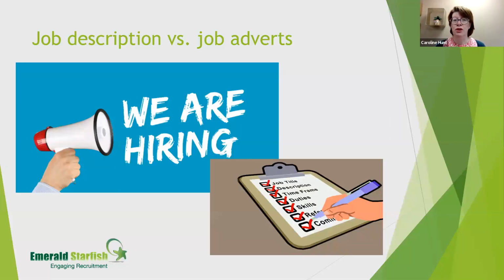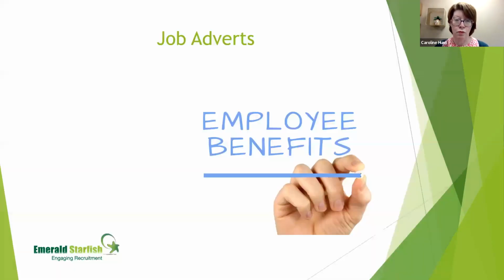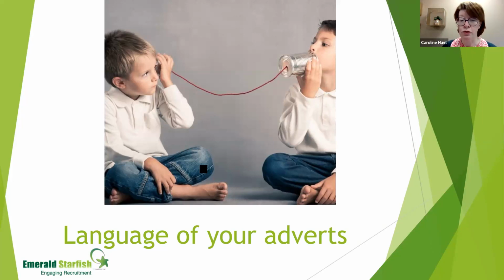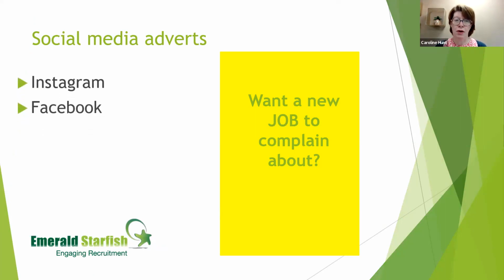How to Write Job Adverts like a Pro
When you have a vacancy do you write your own adverts?  Have you ever wondered whether you are getting your message in front of the right candidates?  Do you know that a job advert and a job description are entirely different things?  This short 10-minute video will talk you through what you need to be considering to get your adverts in front of the right candidate group.